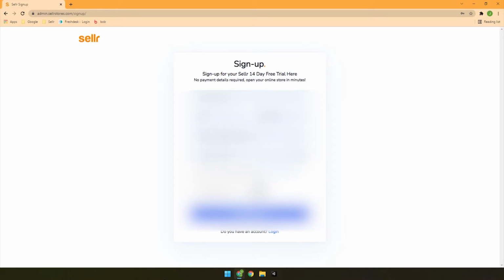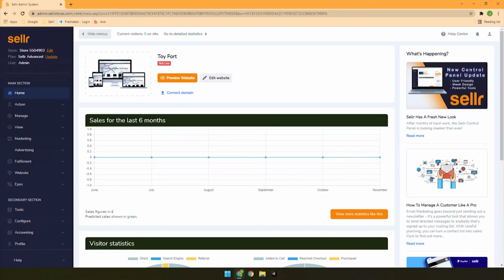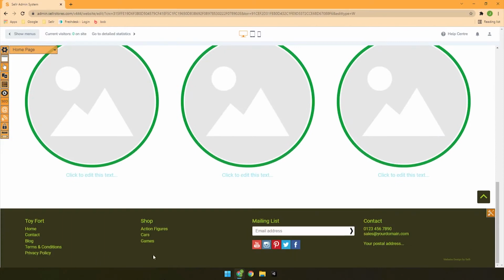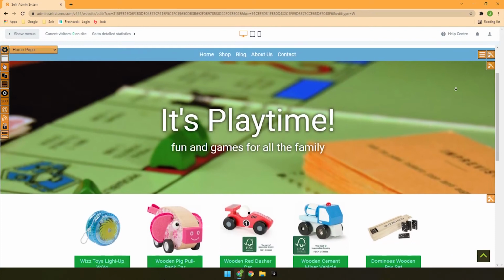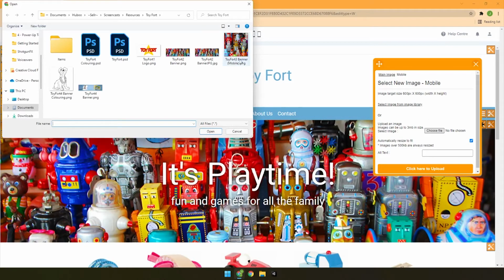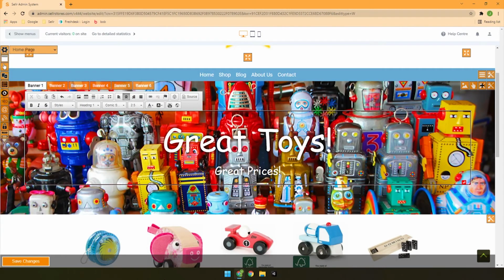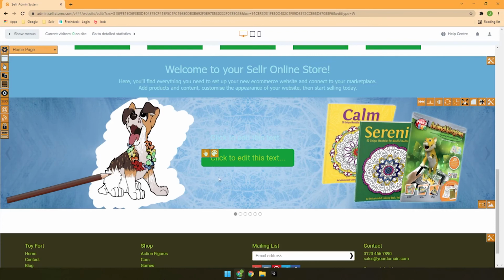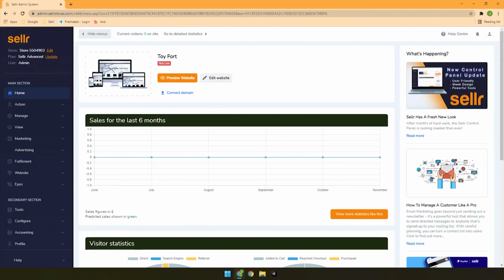How to Edit Your Sellr Ecommerce Website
See how you can easily create an incredible ecommerce website using the Sellr Ecommerce Platform.